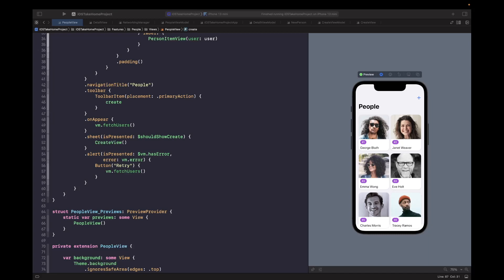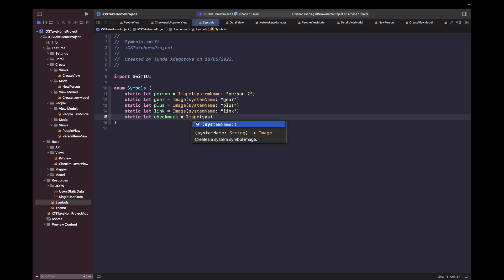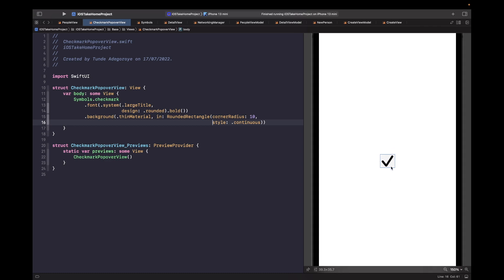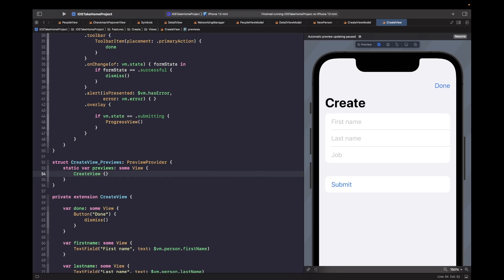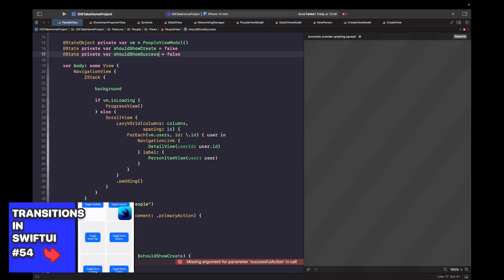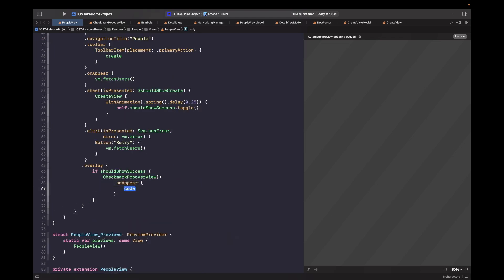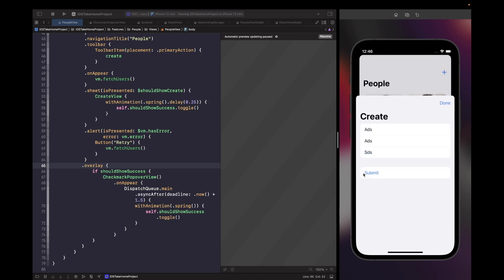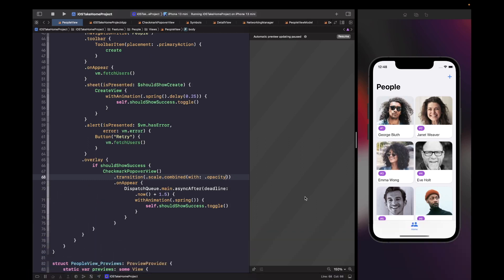Adding An Animated Pop-Up View In SwiftUI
In this video, we'll look at how we can improve the UX in our SwiftUI app by adding an animated pop-up view to communicate to our users that the form submission was successful.

We'll take a look at SwiftUI animation & SwiftUI transition to get a nice effect from the center of our screen, and add some polish to our SwiftUI app.